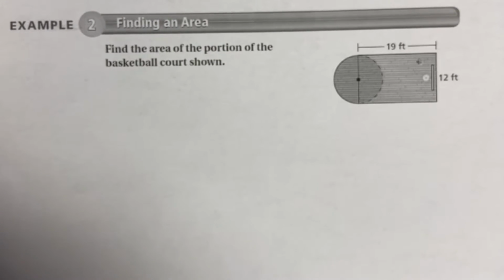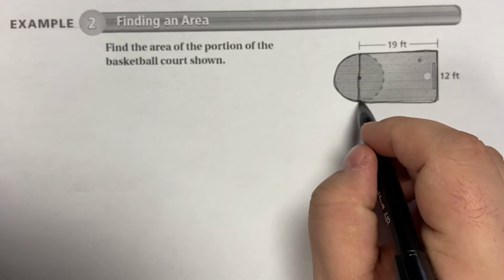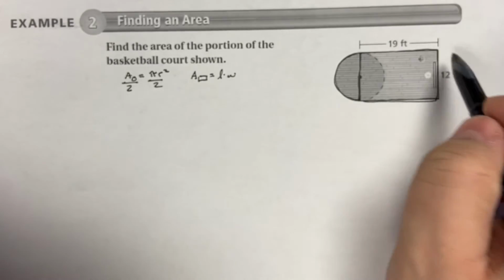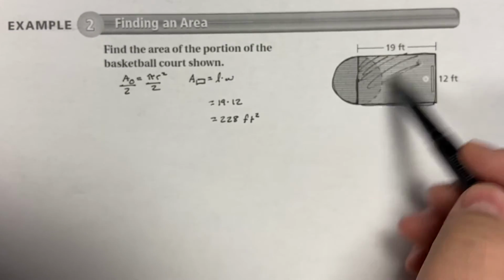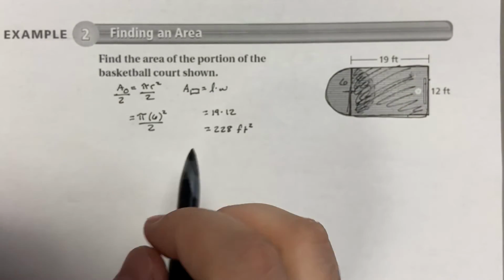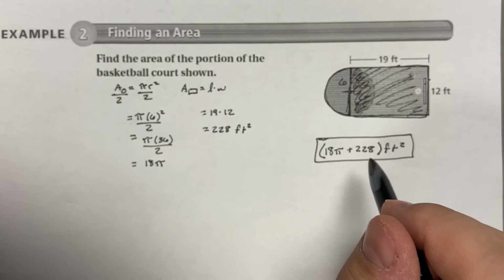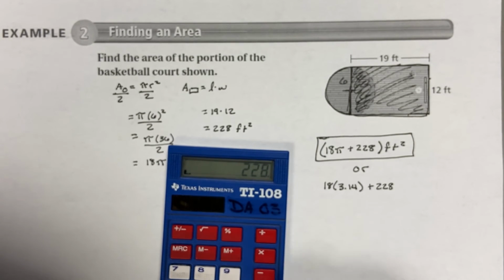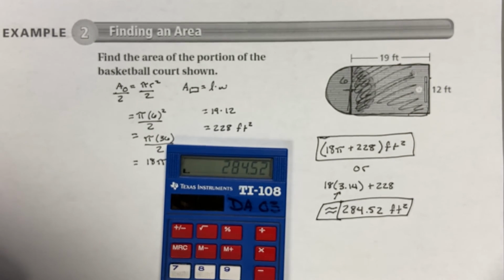7MA 7.5.2 Finding an Area (Circular Portions)